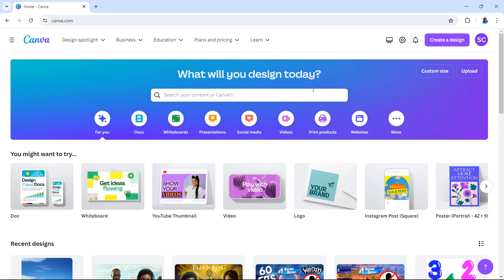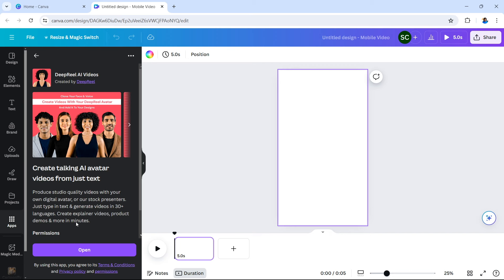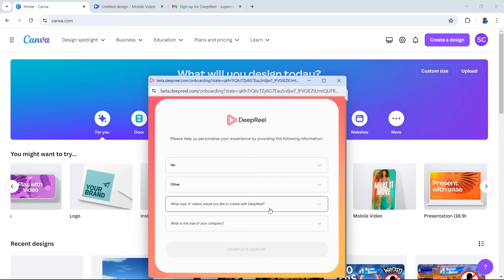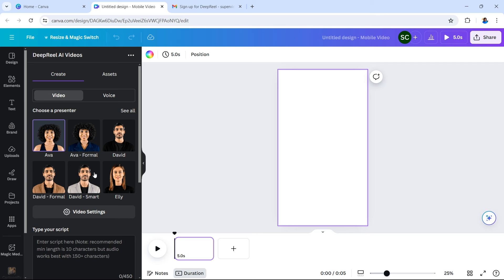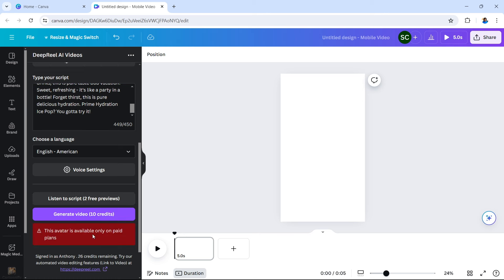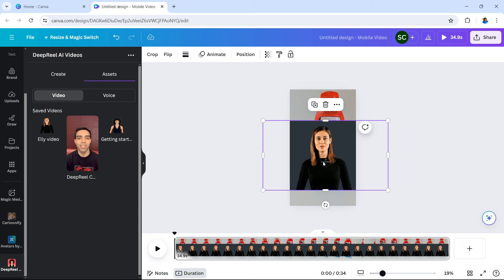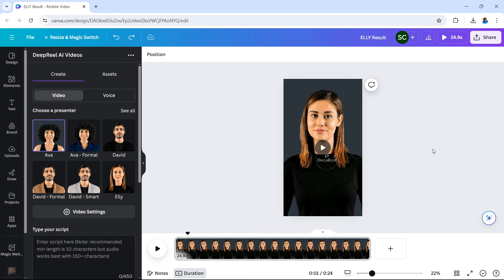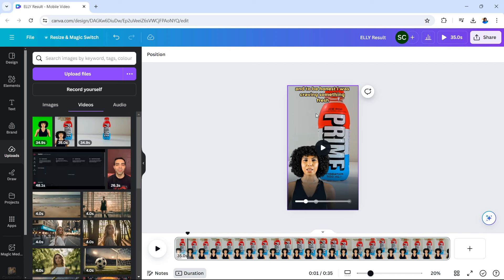How to Use AI to Make UGC for Facebook Ads | Tutorial For Beginners